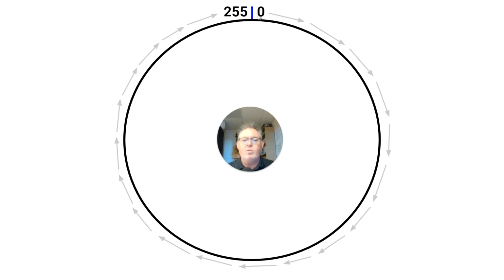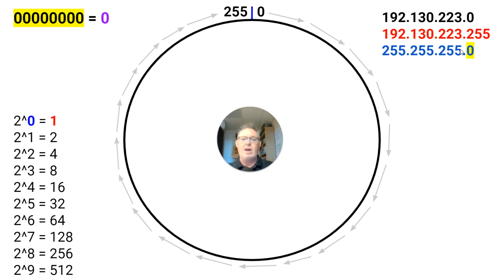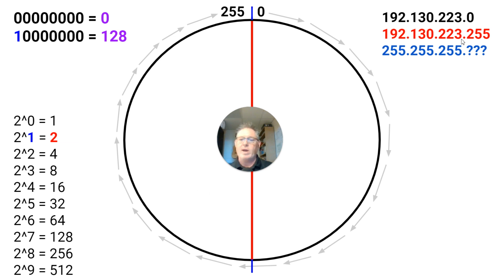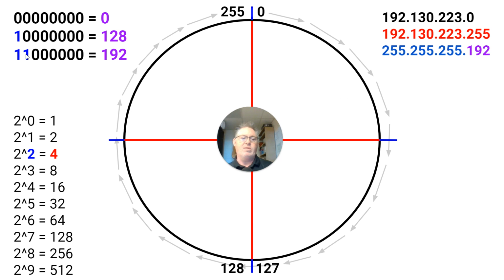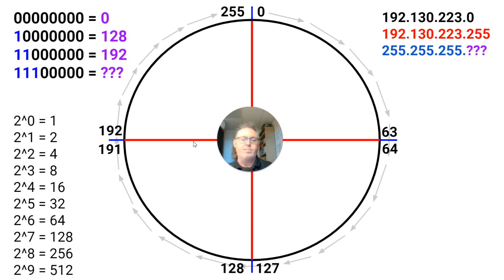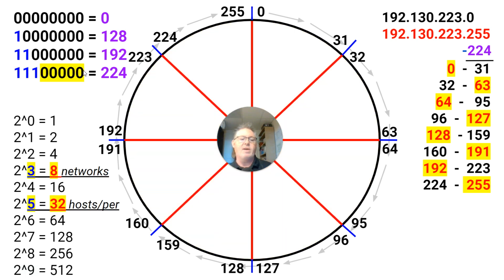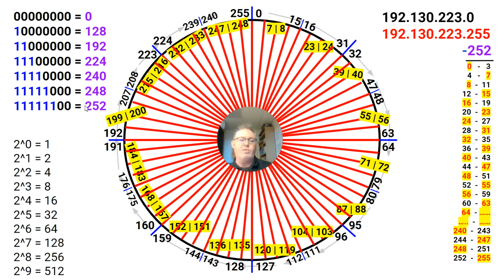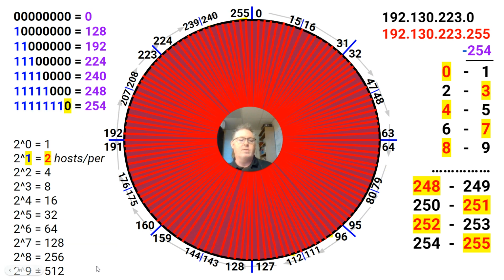How Subnetting Works With a Class C address